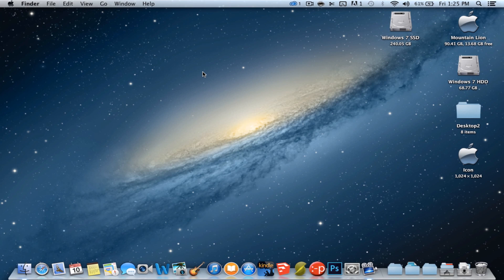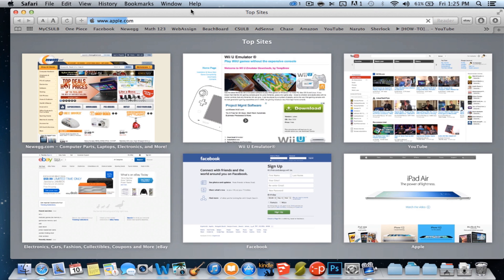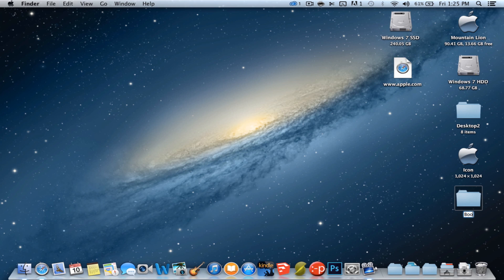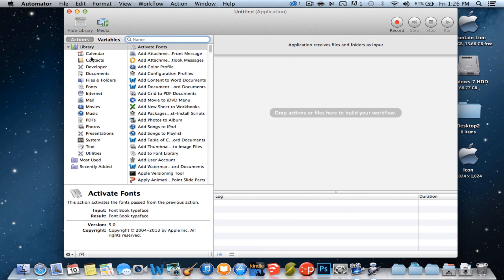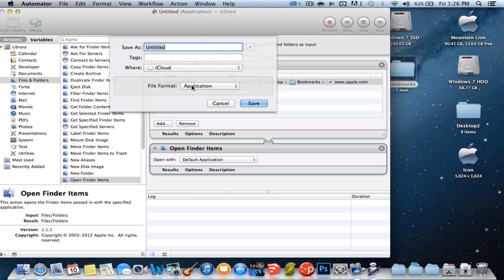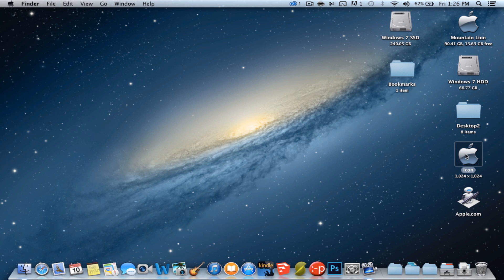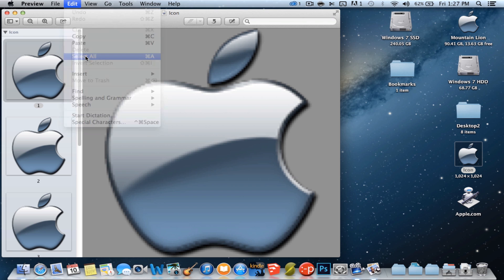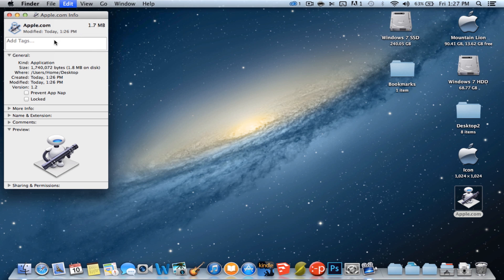Put Web Bookmarks on Mac Icon Dock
This video shows you how to easily create applications using automator to open website bookmarks from the dock.